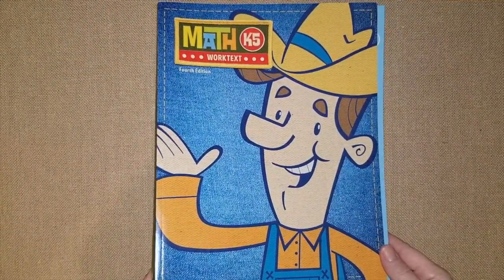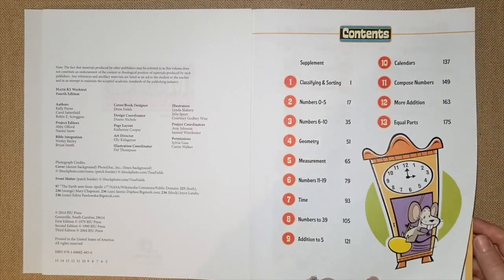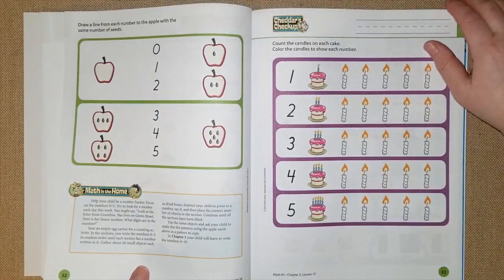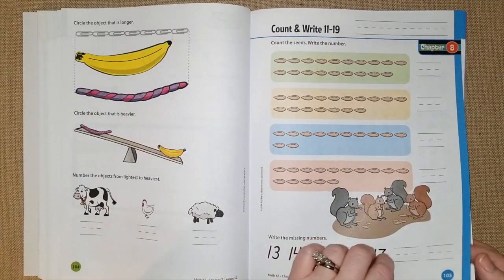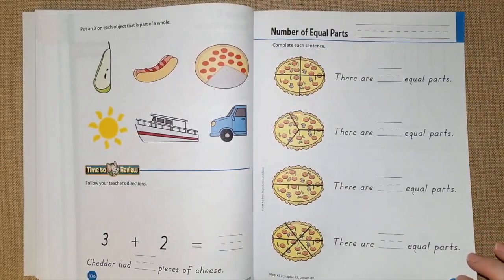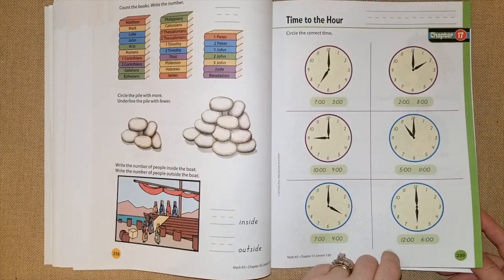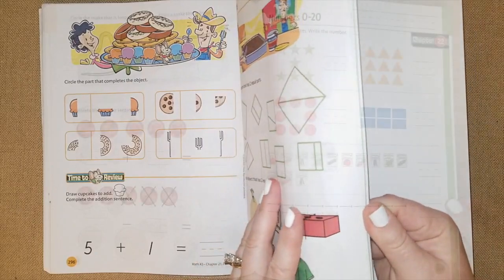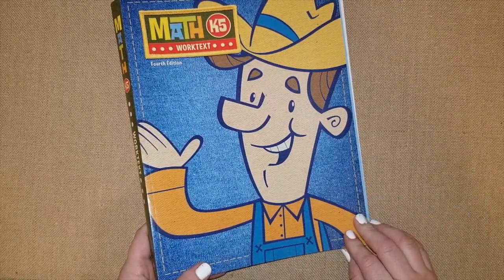BJU K5 MATH KINDERGARTEN CURRICULUM FLIP THROUGH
SEE BELOW ⤵⤵ for more book information and resources 📚
Welcome! My name is Lindsay and in today's video, I will be sharing a flip through of my son's kindergarten math curriculum for 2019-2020.

MATH BOOK LINK ↪ BJU Math K5

My name is Lindsay and I am a homeschool mom to a second grader and kindergartener! My channel has a little bit of everything from our homeschool journey, curriculum reviews, planning, mom encouragement, book hauls & more!

H O M E S C H O O L    C U R R I C U L U M     V I D E O S    F O R    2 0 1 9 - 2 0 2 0

➡️ History, Art, & Music video flip throughs coming soon!

Momma Schmooze Storefront